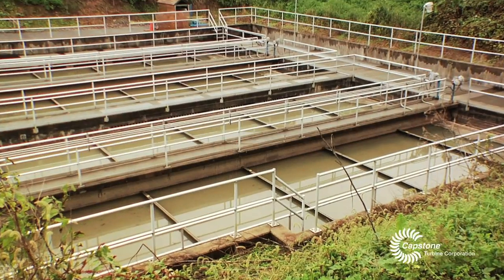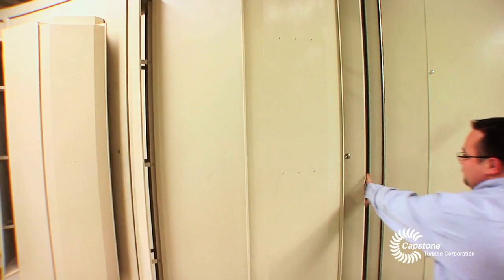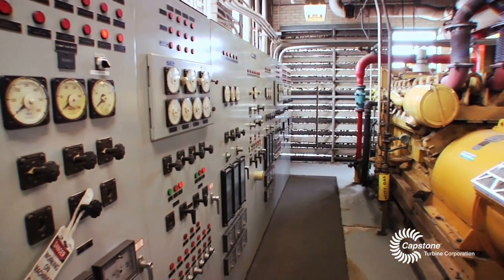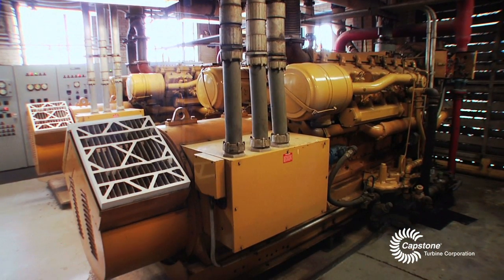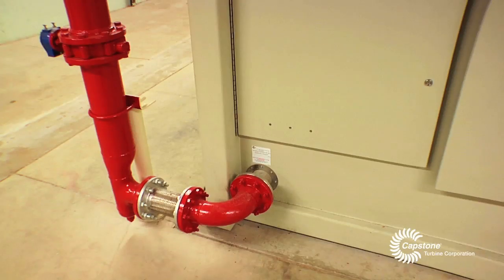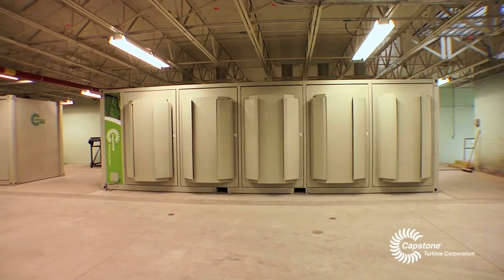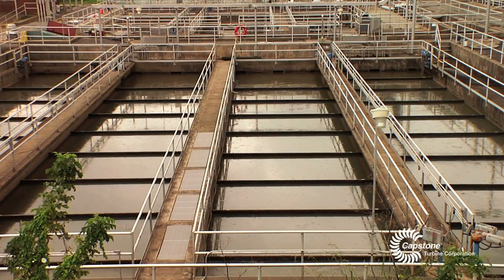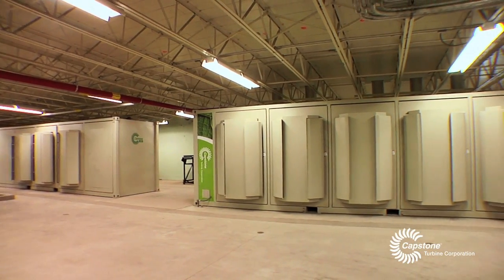York Wastewater Treatment Plant - Pennsylvania, United States (English)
Methane Gas Fueled Microturbine | Green Energy | Capstone Turbine

A methane-gas fueled Capstone C600 and C1000 purchased by York's sewage plant will save energy, cut operational costs and protect the environment by generating electricity.

Capstone Turbine Corporation®(IS NOW CAPSTONE GREEN ENERGY) is the world's leading producer of low-emission microturbine systems and was first to market with commercially viable air bearing turbine technology. The company has shipped thousands of Capstone turbines to customers worldwide. These award-winning systems have logged millions of documented runtime operating hours.